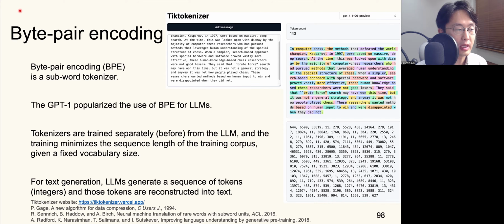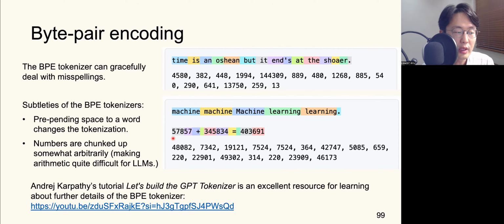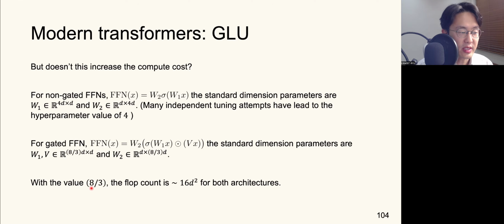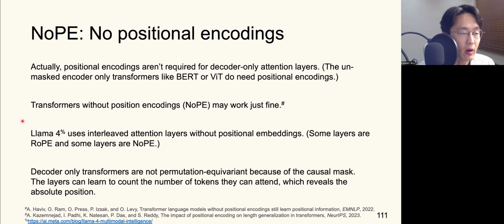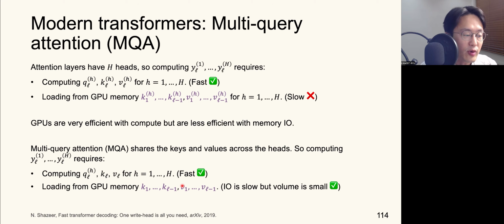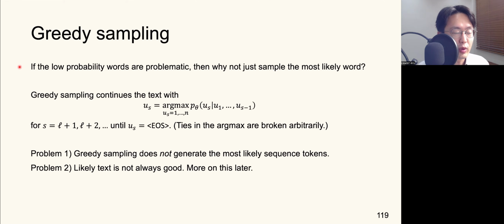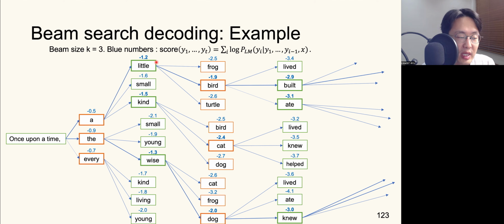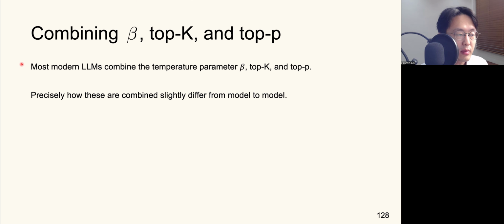[UCLA RL-LLM] Chapter 2.3: Transformers II (modern transformers updates and sampling methods)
Chapter 2: Large language models
Section 3: Transformers II (modern transformers updates and sampling methods)

Topics: Byte-pair encoding (BPE), RMS Norm, gated linear units (GLU), rotary position embedding (RoPE), no positional encodings (NoPE), KV caching, multi-query attention (MQA), grouped-query attention (GQA), greedy sampling, beam search, top-K sampling, top-p sampling, nucleus sampling